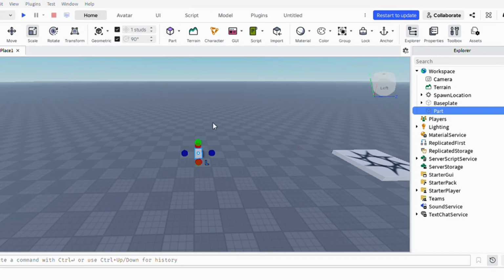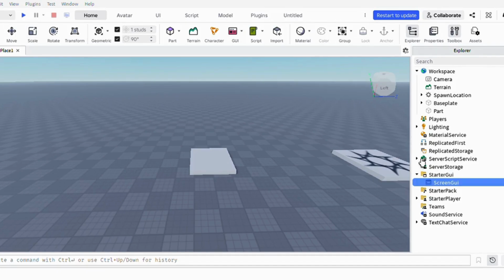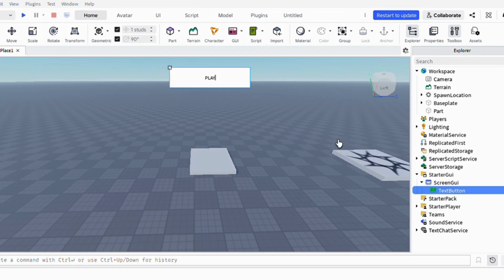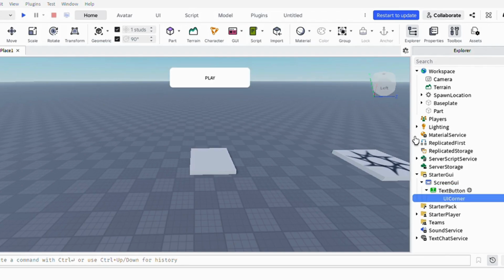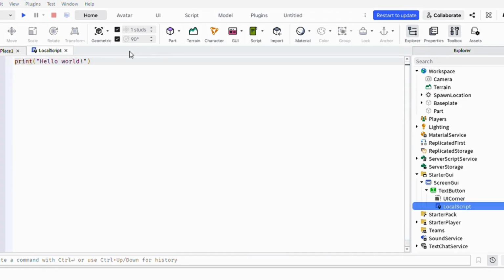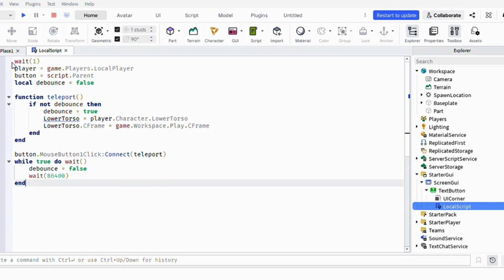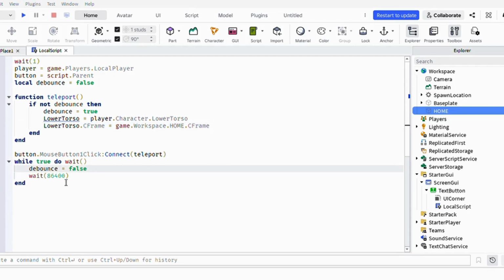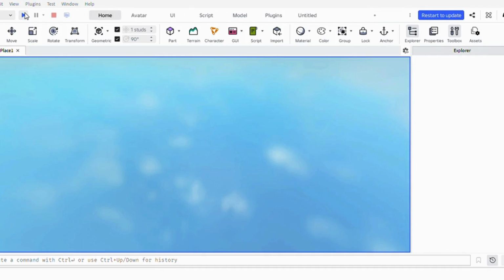LEARN HOW TO MAKE A GAME TELEPORTER IN ROBLOX STUDIO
LEARN to make a teleporter with OPgamerz  :D

local Script :-

wait(1)
player = game.Players.LocalPlayer
button = script.Parent
local debounce = false

function teleport()
 if not debounce then
  debounce = true
  LowerTorso = player.Character.LowerTorso
  LowerTorso.CFrame = game.Workspace.HOME.CFrame -- change "part" to your part name to teleport yourself
 end
end

button.MouseButton1Click:Connect(teleport)
while true do wait()
 debounce = false
 wait(1)
end
-- Made by DemonofDevils_YT :D